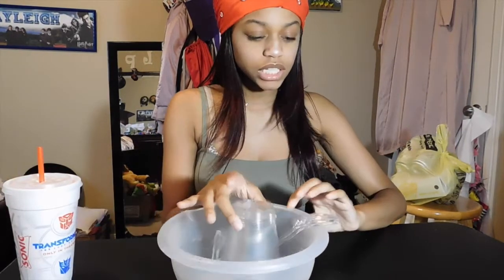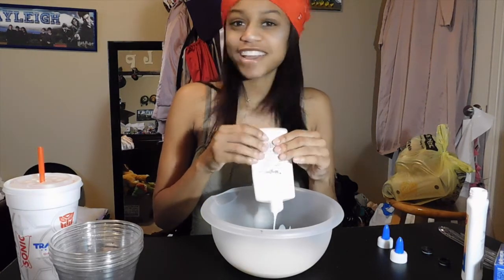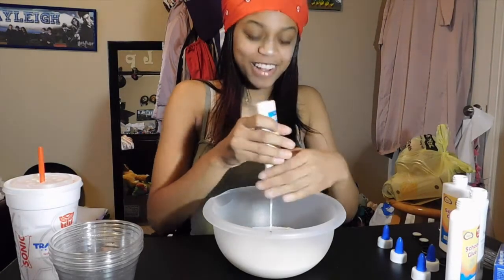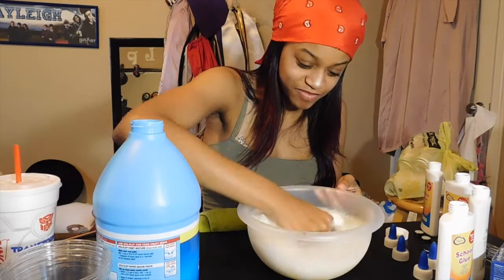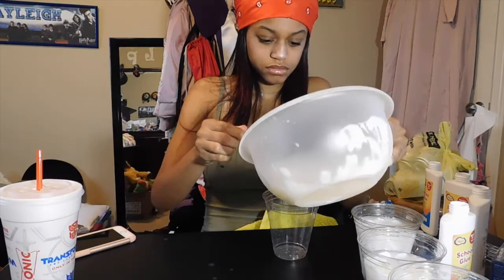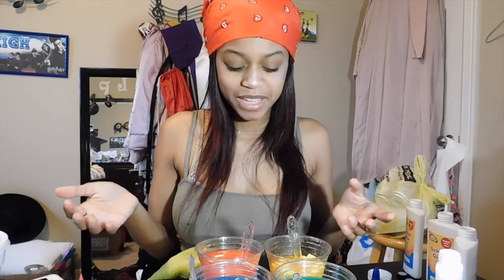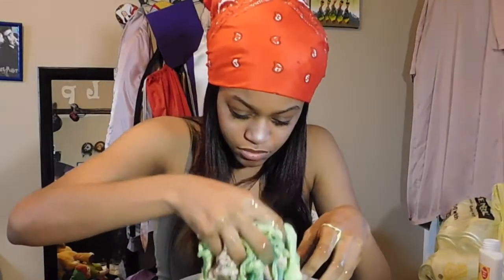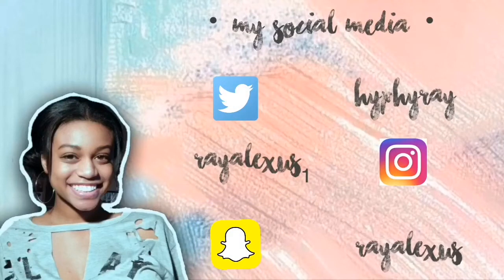MAKING RAINBOW SLIME (I MIGHT HAVE FAILED)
i love you all xo

Snapchat ♡ rayalexus

intro credits to Lizza Editing & Daily Vintage

FAQ
age: 18
residence: Louisiana
camera: NIKON COOLPIX L840
editor: iMovie
height: 5'2